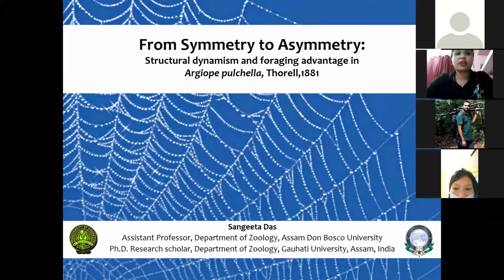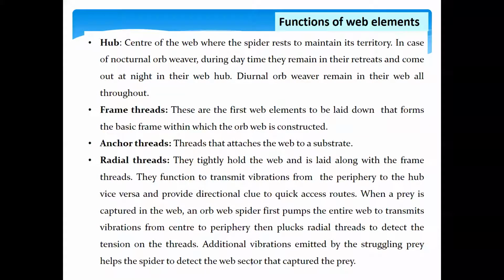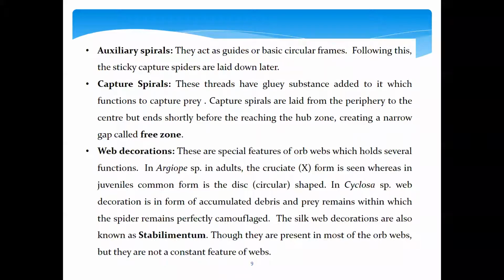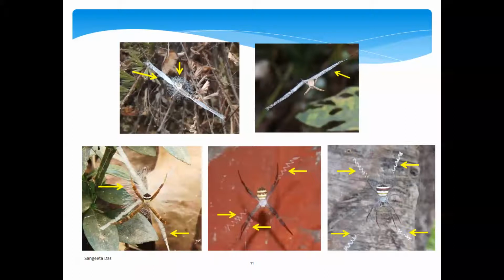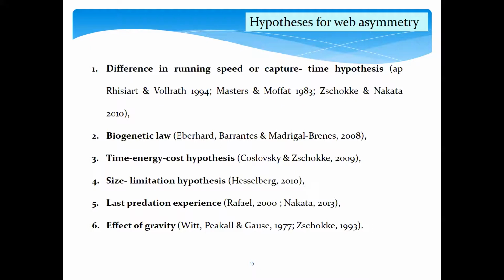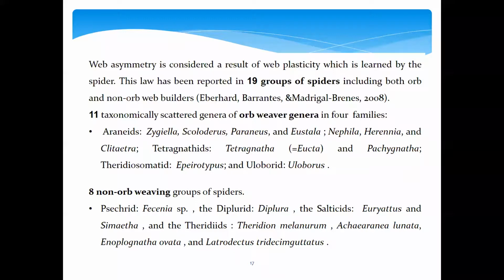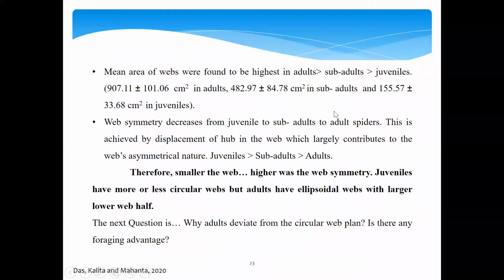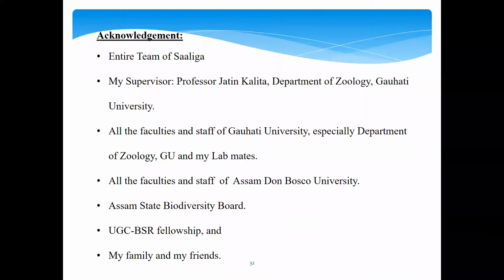From Symmetry to Asymmetry : Structural dynamism and foraging advantage in Argiope pulchella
From Symmetry to Asymmetry : Structural dynamism and foraging advantage in Argiope pulchella By Sangeetha Das

Sangeeta Das is currently working as an Assistant Professor, Department of Zoology, Assam Don Bosco University and is currently pursuing Ph.D. degree from Department of Zoology Gauhati University.

She is conducting her research on “Diversity and Ecology of spiders of Genus Argiope” in Kamrup, Assam. She has completed her Master’s program in Zoology with specialization in Animal Ecology and Wildlife Biology from Gauhati University.

She has cleared competitive exams like CSIR-NET in 2015, SLET in 2015 and GATE in 2013 in Life Sciences. She was awarded UGC-BSR merit fellowship, for her Ph.D. Research. She is also in the honorary position of Scientific Adviser at Mergen Biologics, Guwahati, Assam. She has published a book on Common Spiders From Select Protected Areas Of Upper Assam, published by Assam State Biodiversity Board.

Currently, she has 12 scientific and semi-scientific article publications. Her main interest is studying the natural history, ecology, and behavior of spiders apart from taxonomic studies.

She is also a freelance designer at Vanmanush and is associated with an NGO- We Foundation India.

Conducted by Team Saaliga on 16-Aug-2020